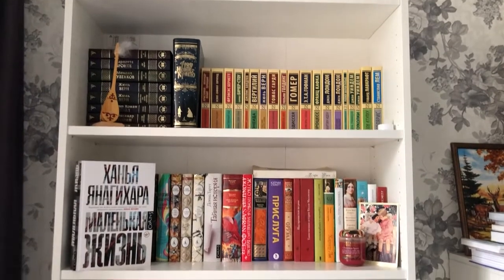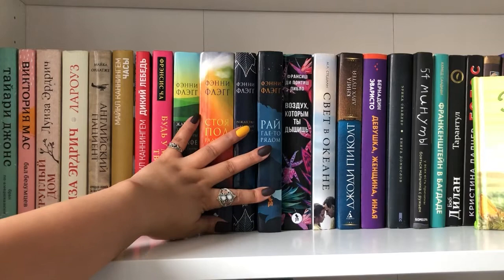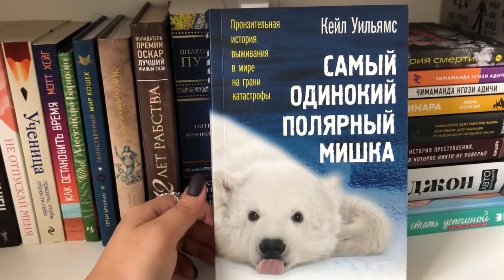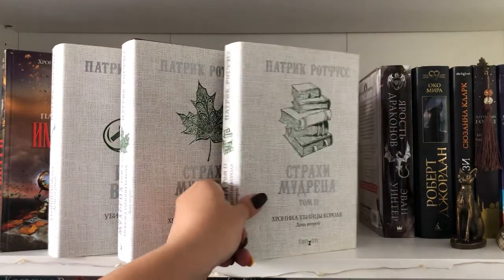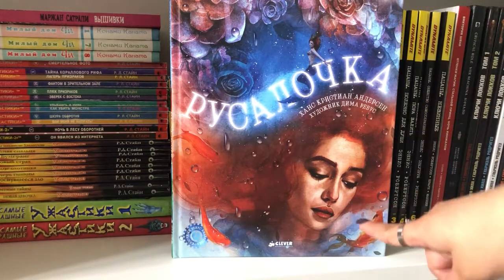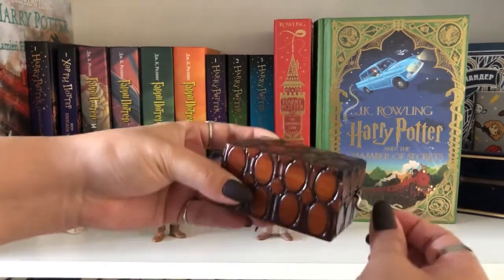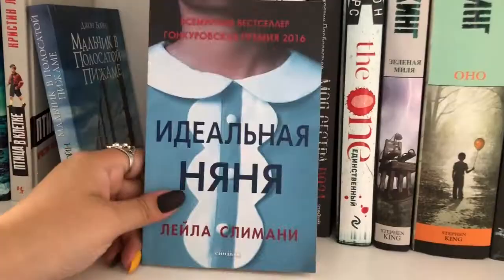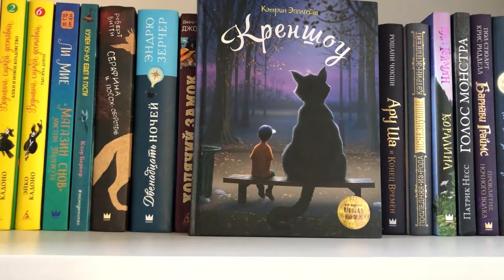📚 BOOKSHELF TOUR 2022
Hey everyone!

My name's Sam and in this video I'm showing you what books i have on my shelves.

00:36 Classics, contemporary
09:25 Fantasy
18:21 Favorites (queer, fantasy, mythology)
24:15 Historical fiction, thrillers, sci-fi, middle grade